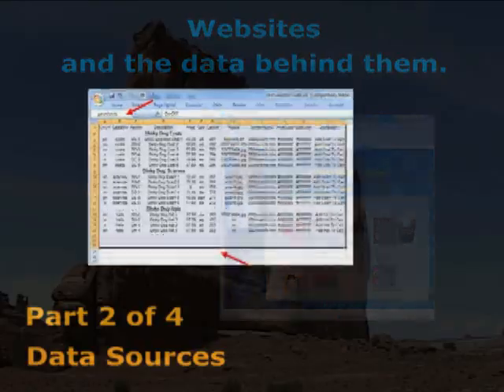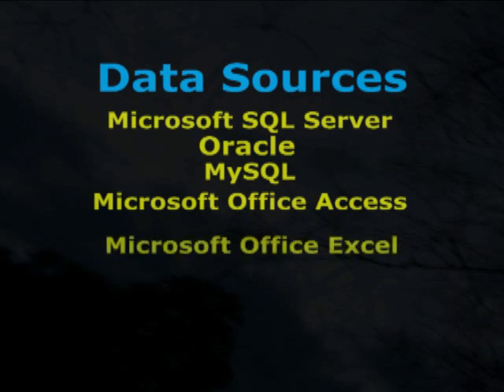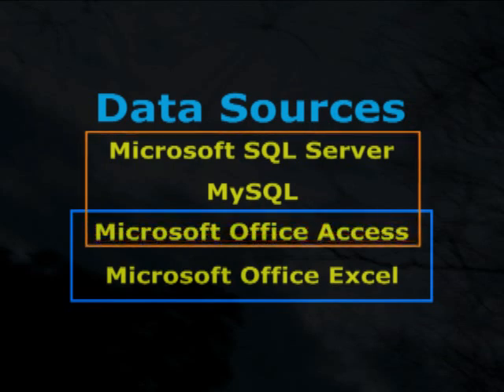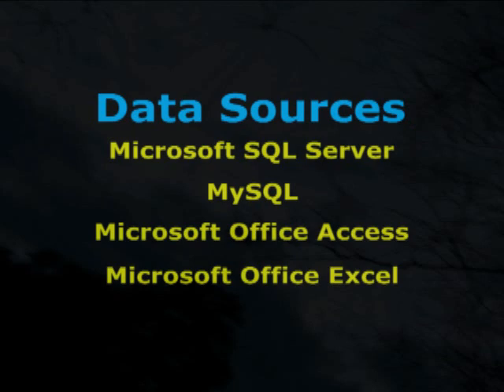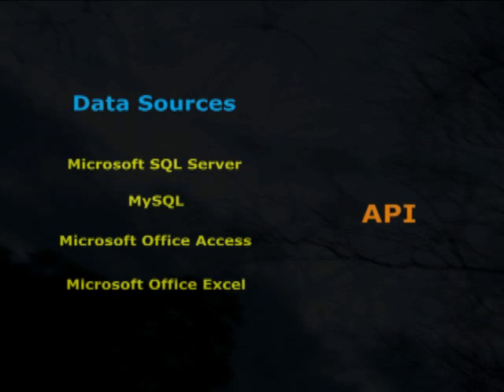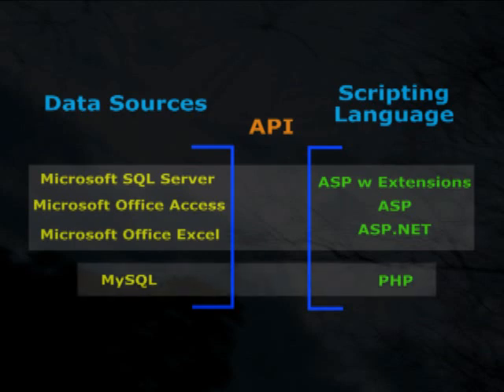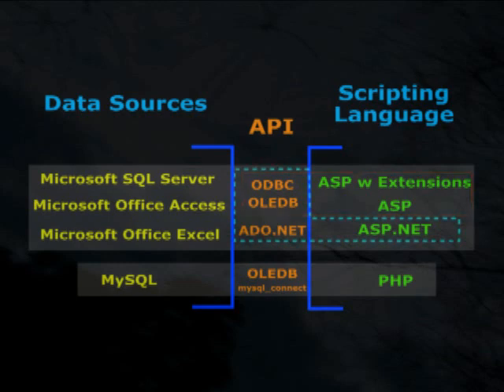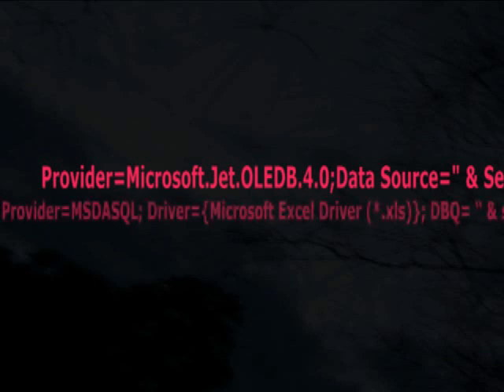Part 2 - Website and Database Types - Data Sources MySQL SQL Access Excel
Data Sources - website connections to data sources Part 2 of 4 - Total Web Info Totalwebinfo